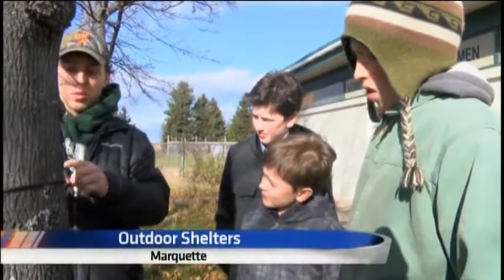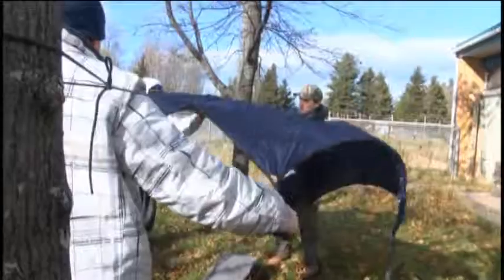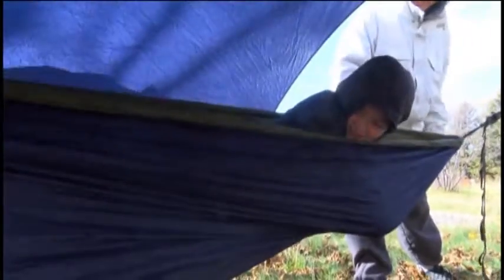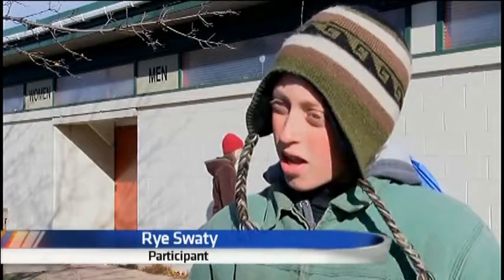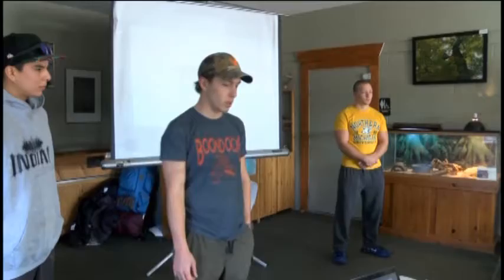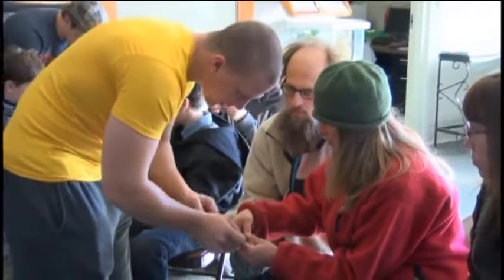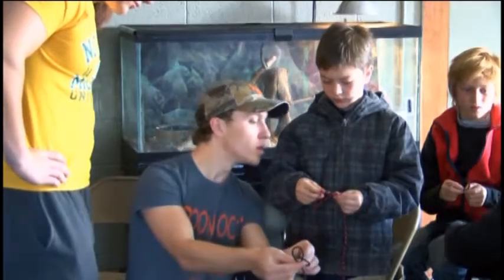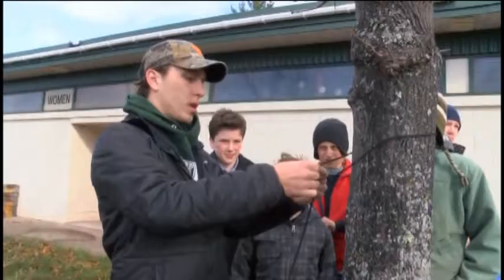NMU Students Host Outdoor Shelter Workshop